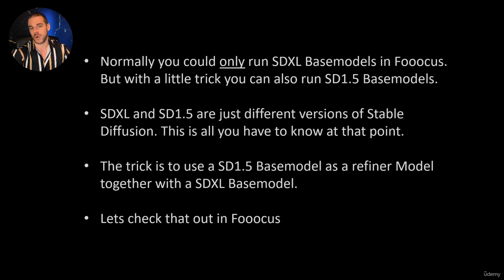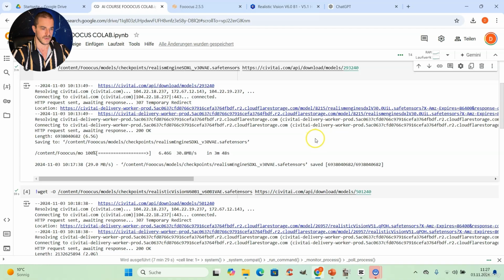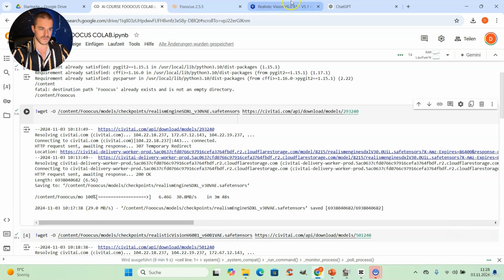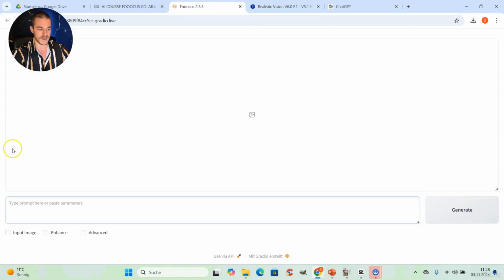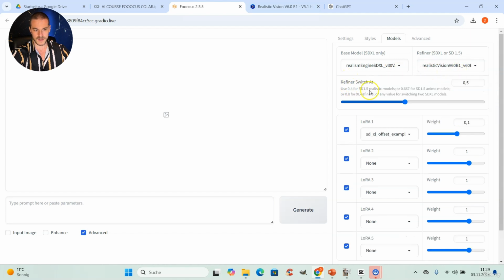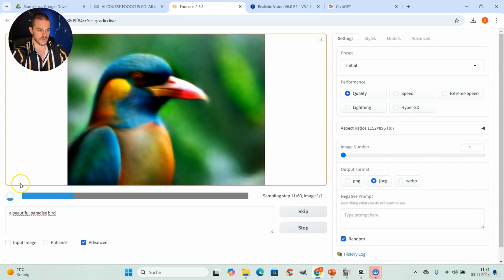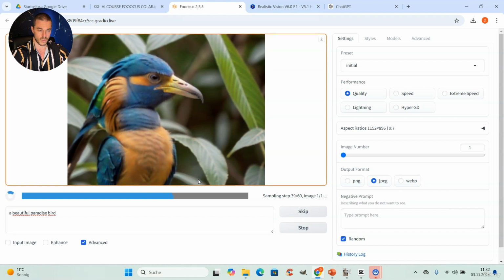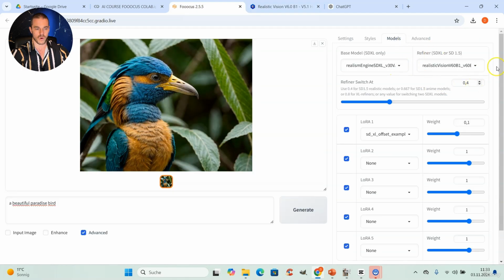19 Using SD15 base models in Fooocus